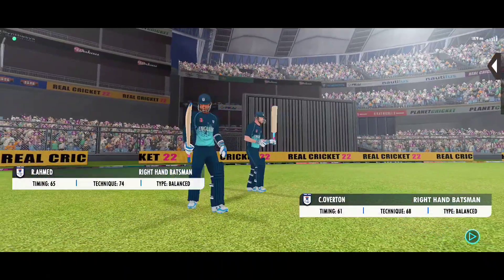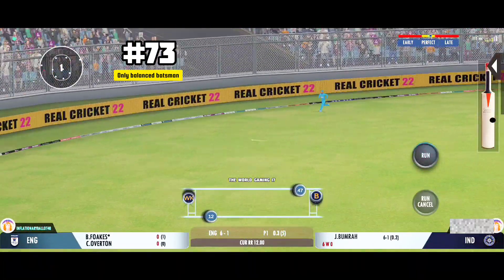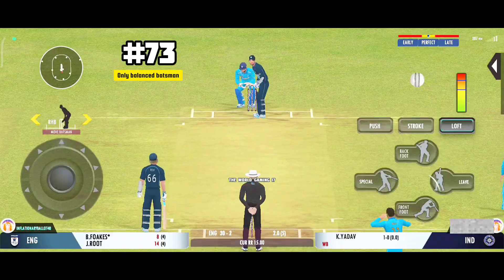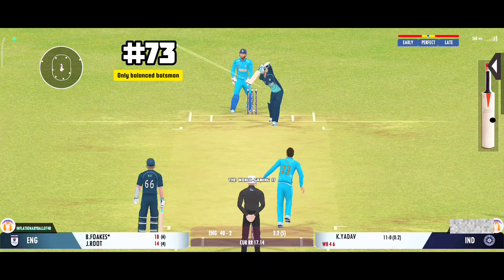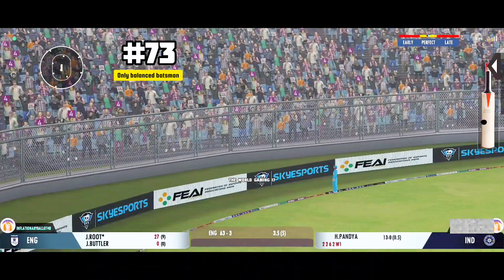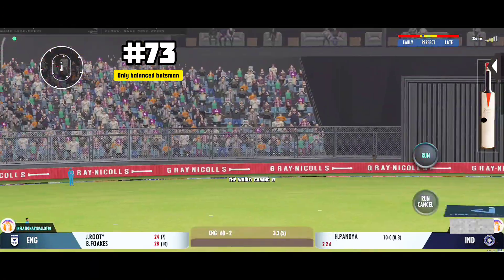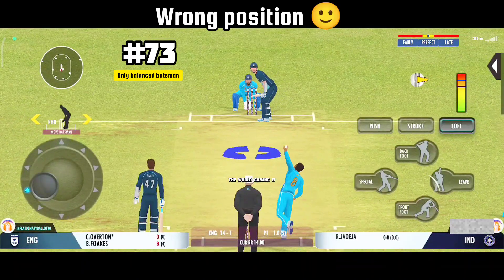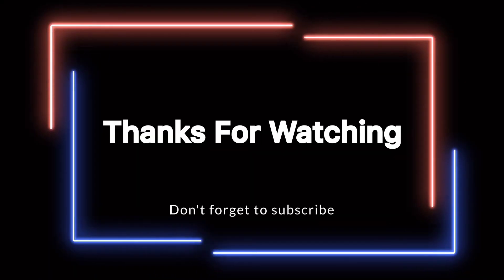𝗥𝗘𝗔𝗟 𝗖𝗥𝗜𝗖𝗞𝗘𝗧 𝟮𝟮 || 𝗙𝗥𝗘𝗘 𝗦𝗛𝗢𝗧 #𝟳𝟯 𝗧𝗨𝗧𝗢𝗥𝗜𝗔𝗟 + 𝗠𝗨𝗟𝗧𝗜𝗣𝗟𝗔𝗬𝗘𝗥 𝗧𝗘𝗦𝗧𝗜𝗡𝗚 🤠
Real cricket 22 free shot
real cricket 22 shot mo 73 tutorial
real cricket 22 tips for multiplayer
real cricket 22 good length ball killer
real cricket 22 new shot